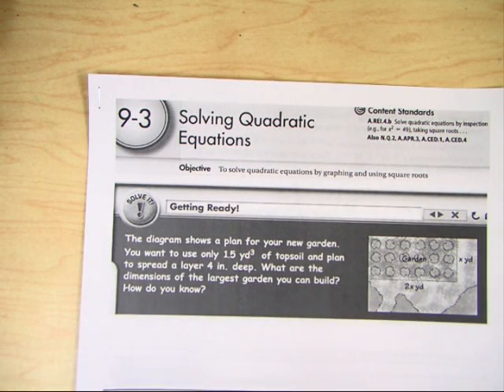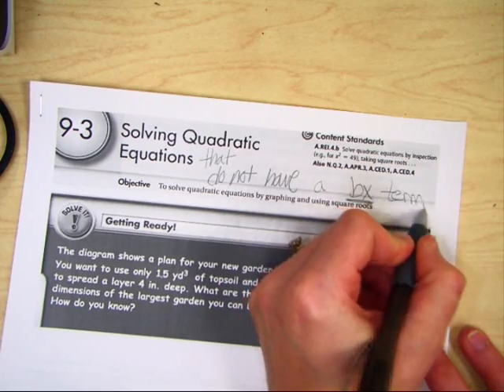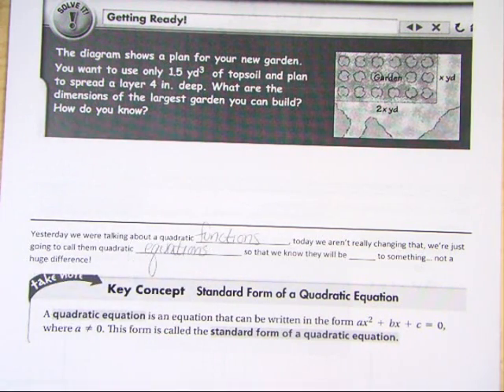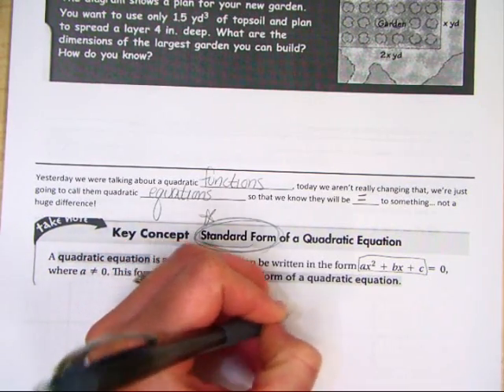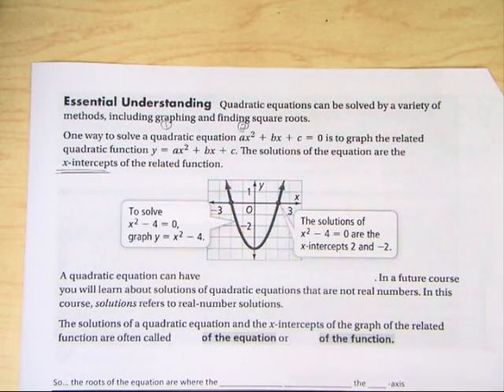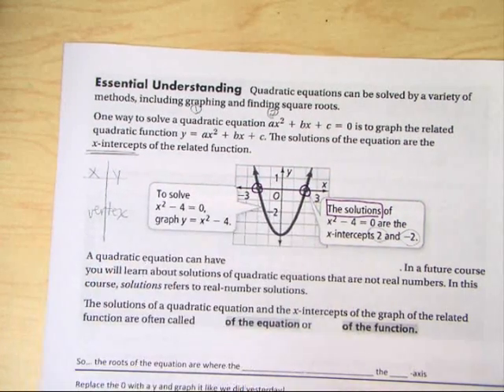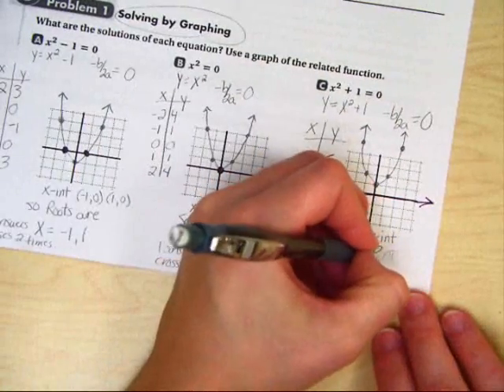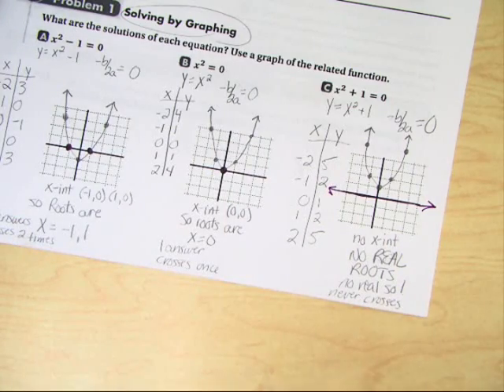Honors Algebra I 9 3 Quadratic Equations Part I